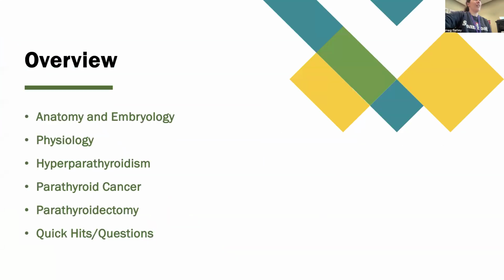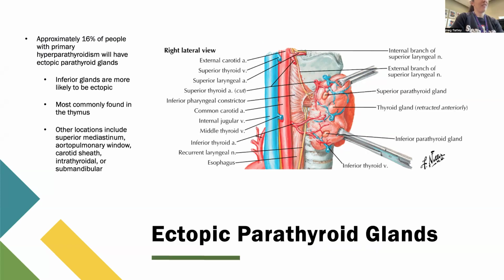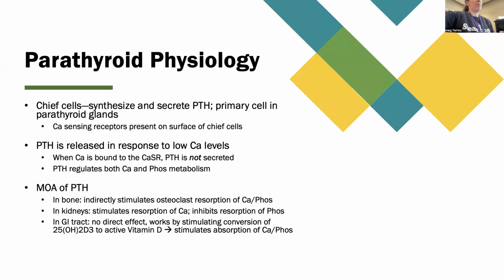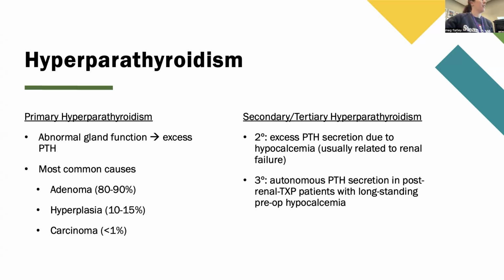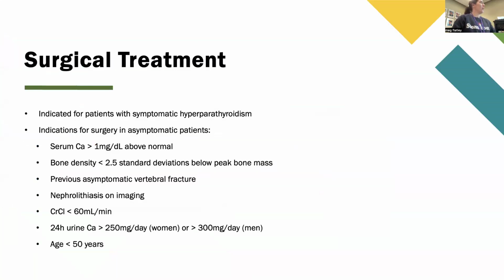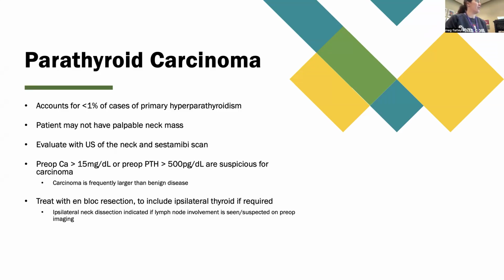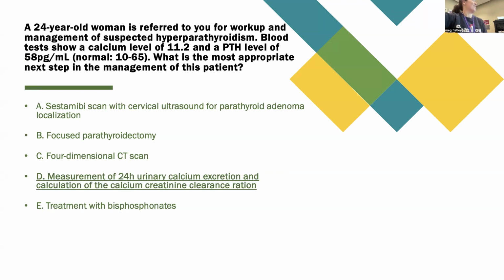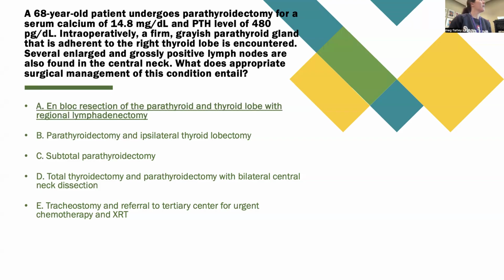Parathyroid ABSITE Review